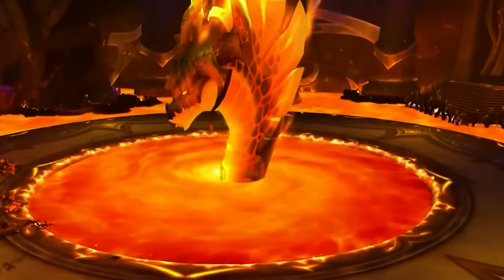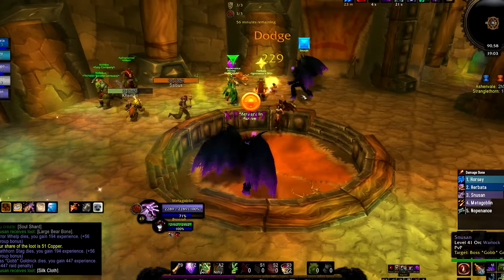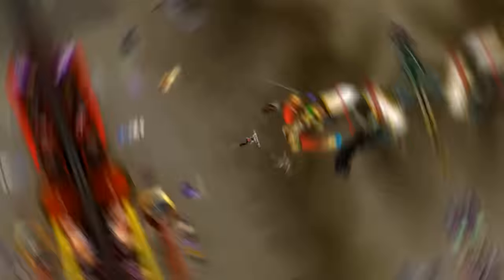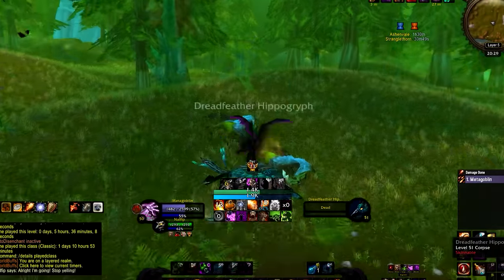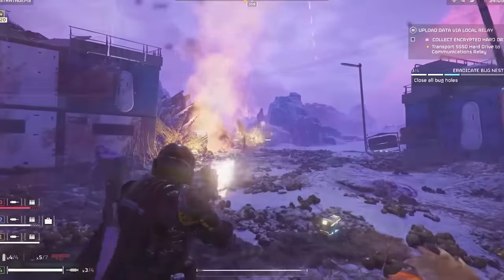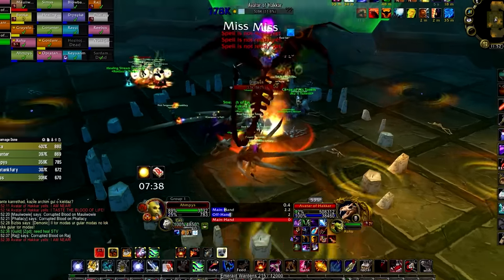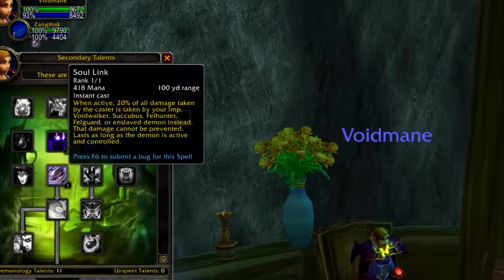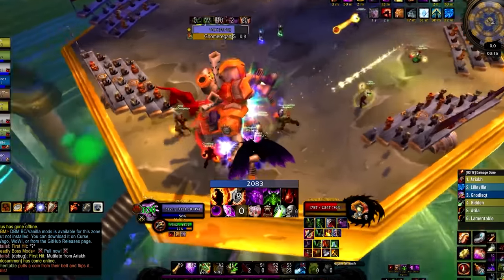Phase 3 DID change Season of Discovery Forever.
So are we playing classic or retail world of warcraft? This seems to be one the biggest sentiments in the community right now. But why?
Today we will attempt to review and evaluate the quality of season of discovery’s phase 3. Blizzard took a huge risk with many experimental design choices with this update… but did it pay off?

Get ahead and maximise your exp per hour with the fastest leveling route addon for Classic Cataclysm and Season of Discovery!

Timestamps
0:00 Intro
2:15 Nightmare Incursions, Why do people either hate or love them?
7:00 Sunken Temple Overtuned?
10:07 QoL Changes